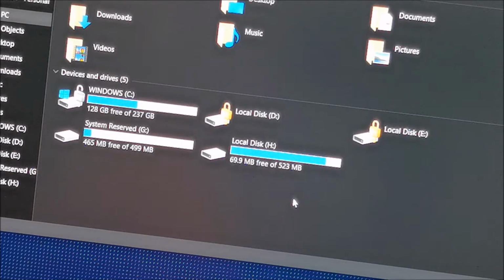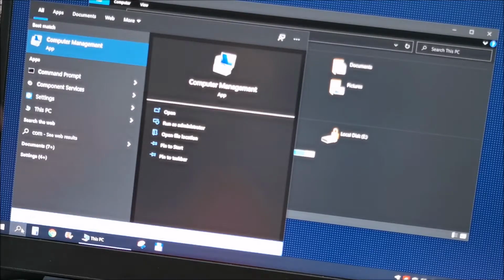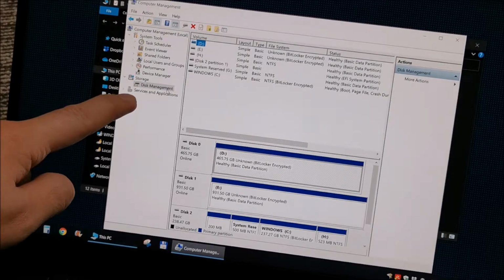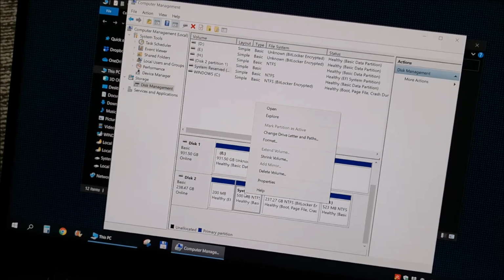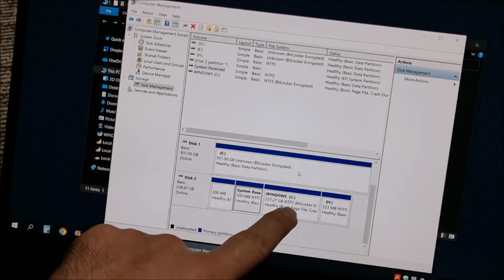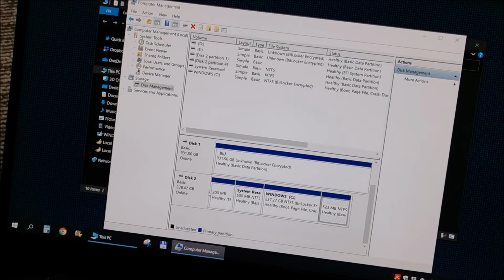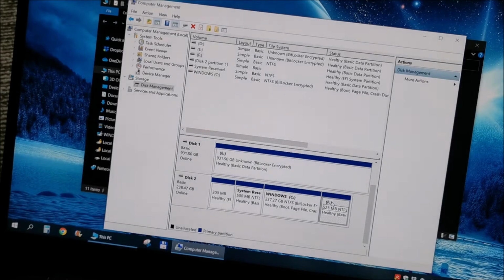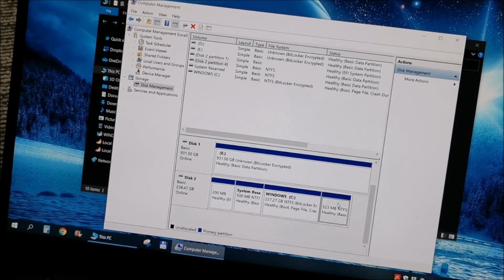How to hide and show partitions in Windows 10 and Windows 11 - The easy way!